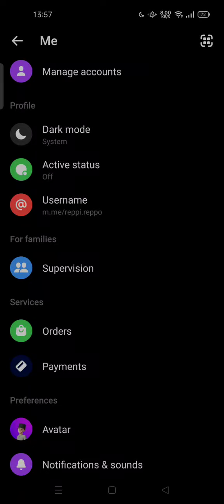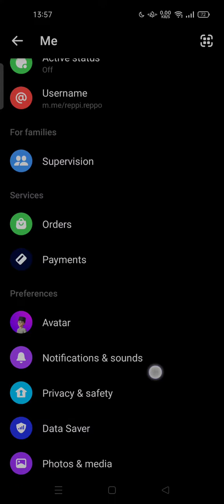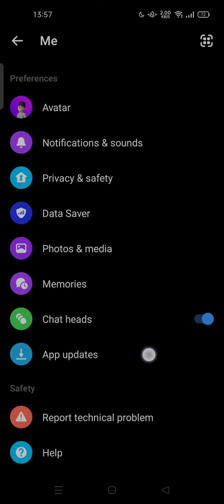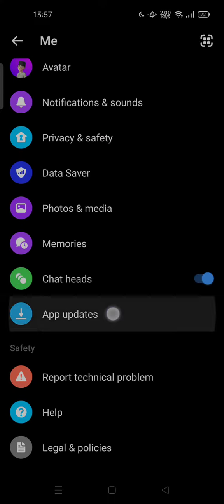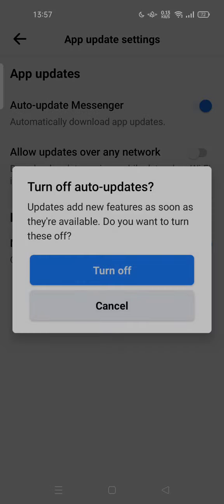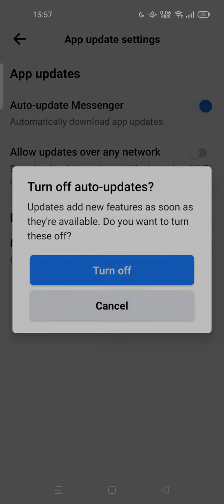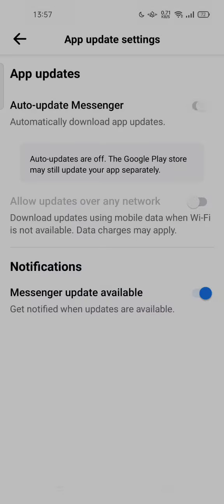How to Turn Off Auto Update on Messenger